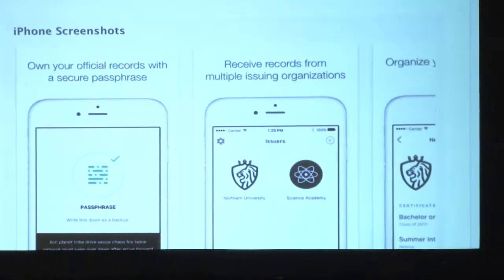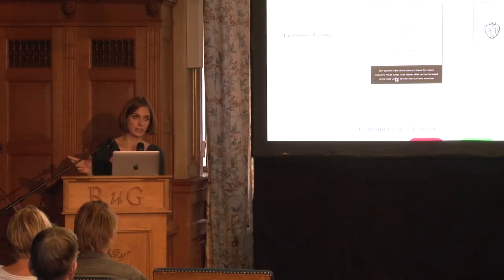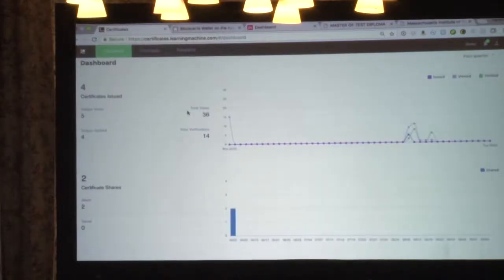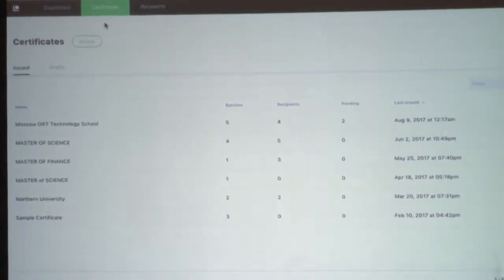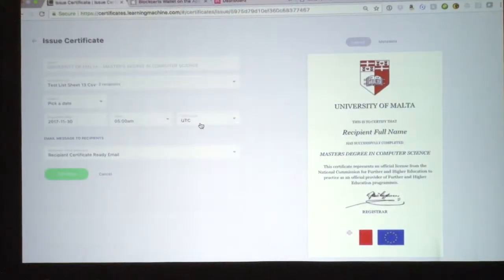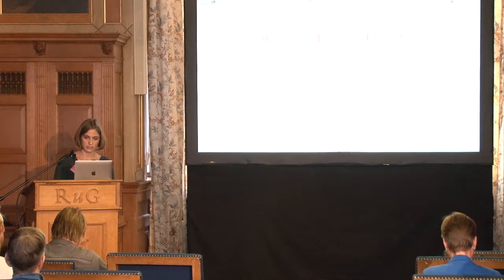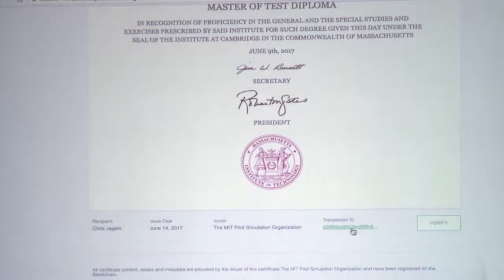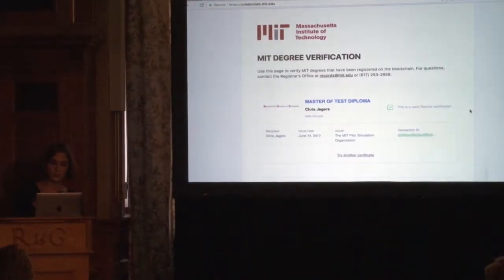12 Enhanced Learning Experience